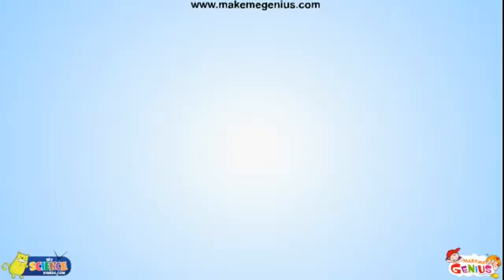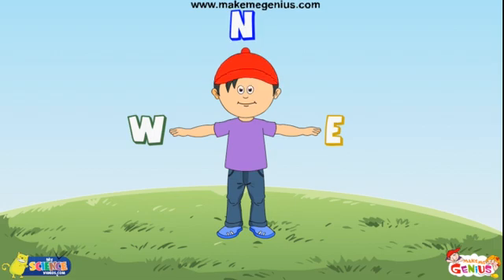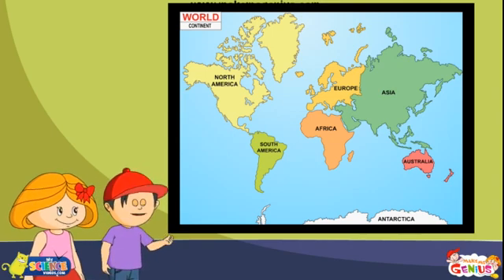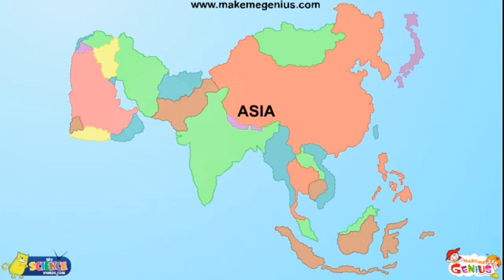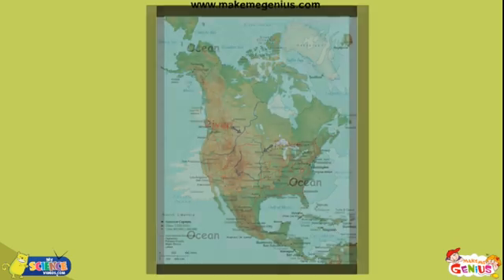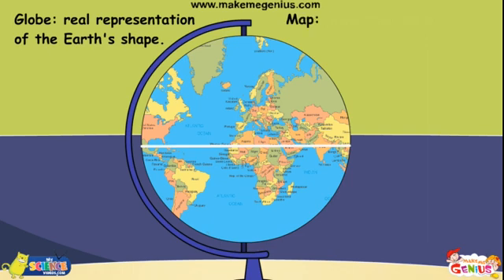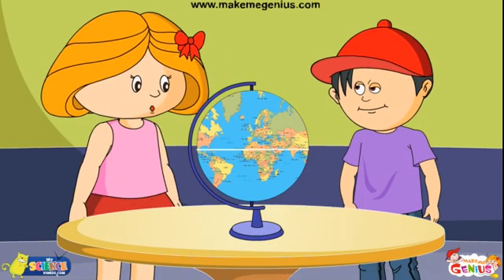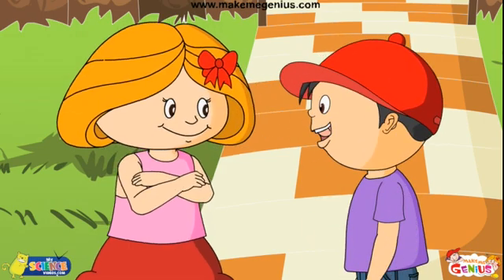Maps and Cardinal Directions -Reading Maps for kids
Preschoolers, kindergarten and primary school kids can learn about various types of maps  and understand all the four directions.